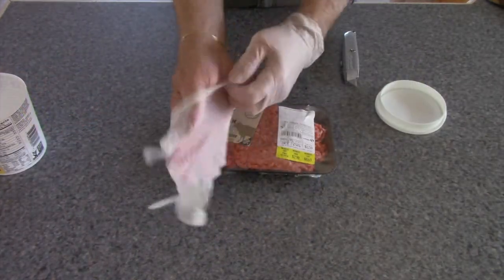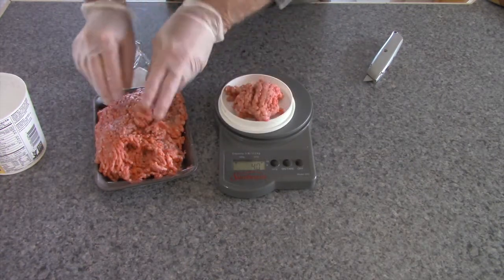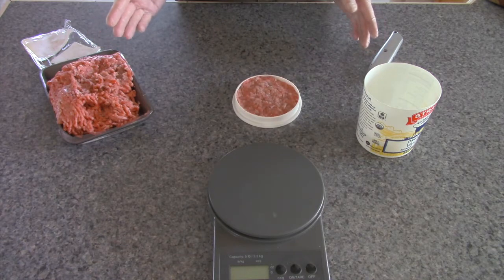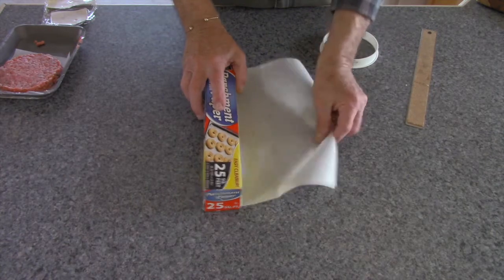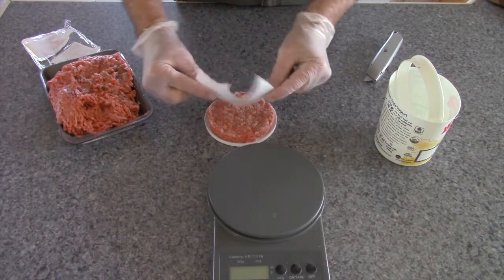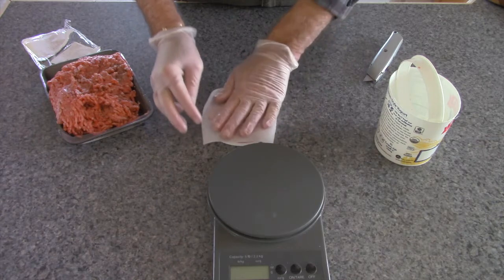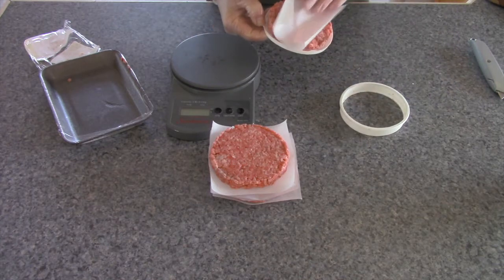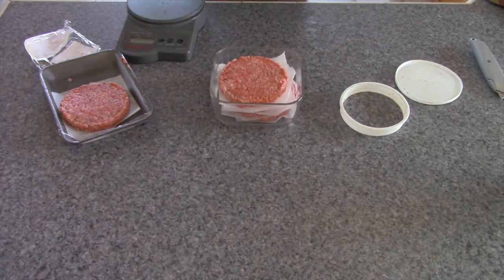Brilliant Hacks - DIY Hamburger Patty Maker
This video is about how to make a patty maker that makes consistent size and weight burger patties.